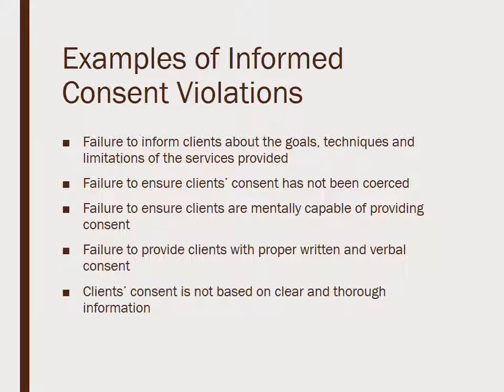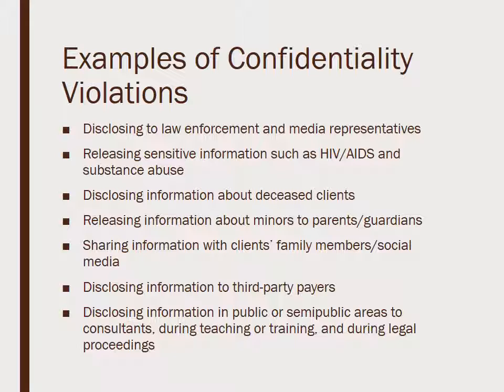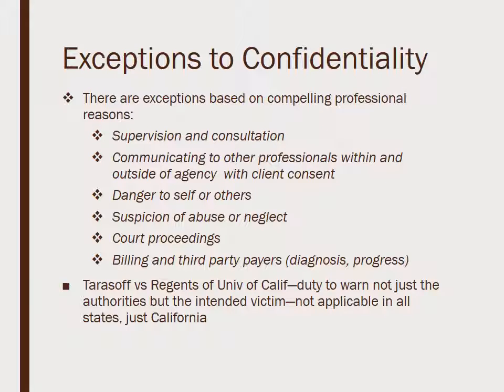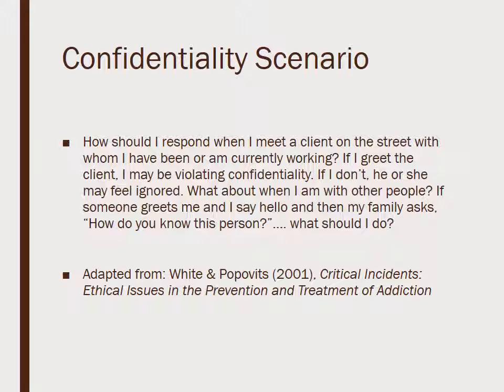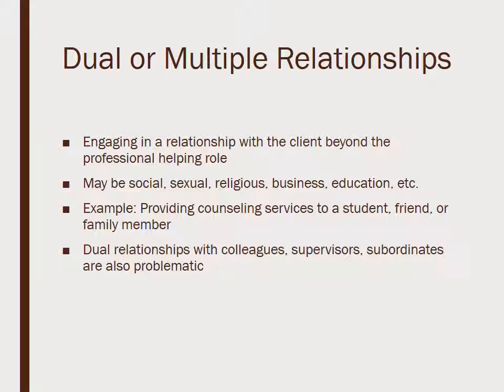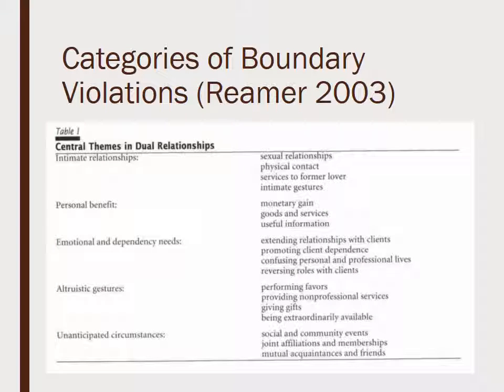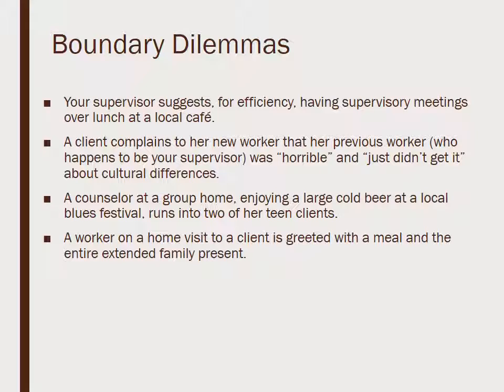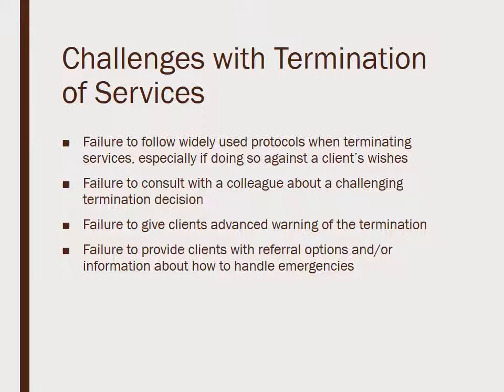HSVC 250 Common Ethical Issues